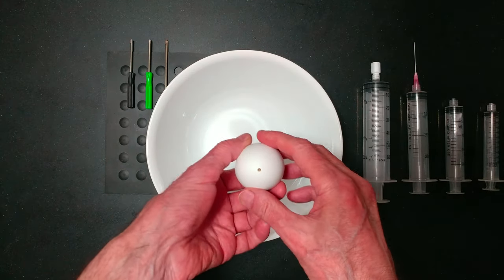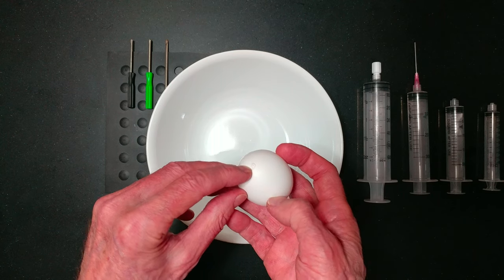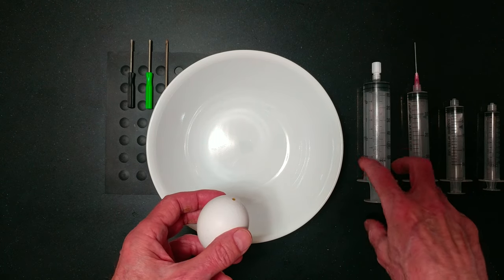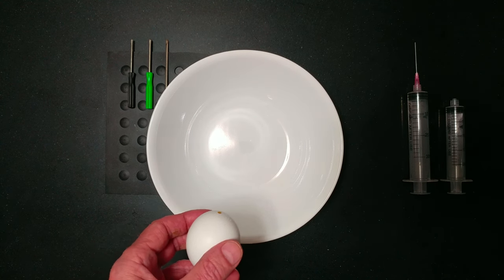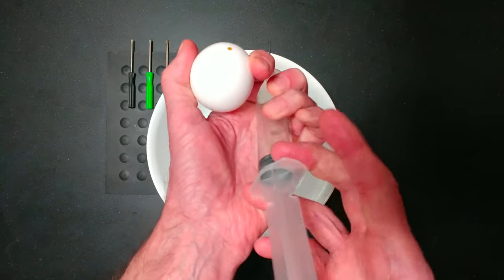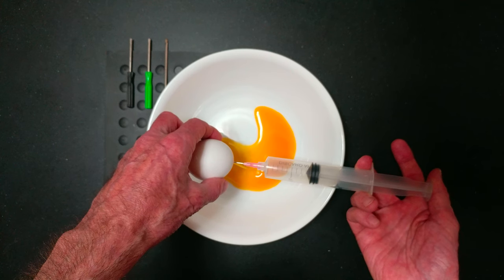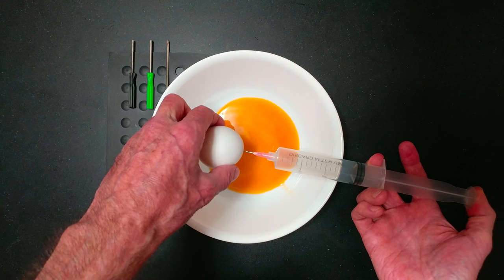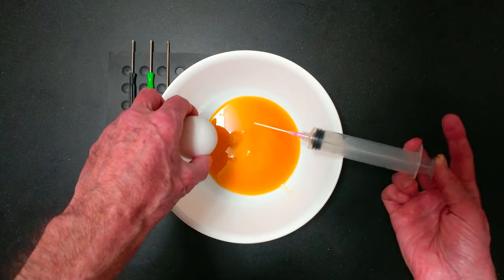15 Blow out Egg for Perfect Easter Egg shell using 30cc syringe with 16 gauge Blunt Needle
15 Blow out Egg for Perfect Easter Egg shell using 30cc syringe with 16 gauge Blunt Needle